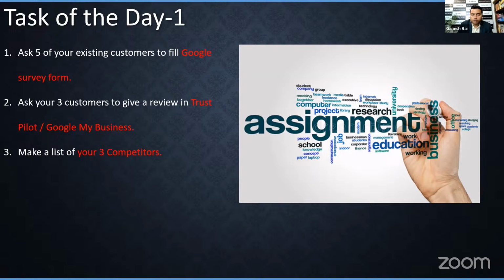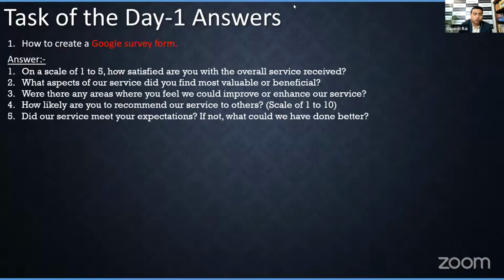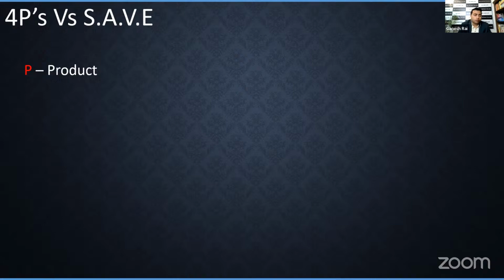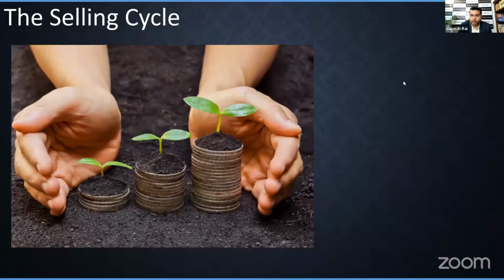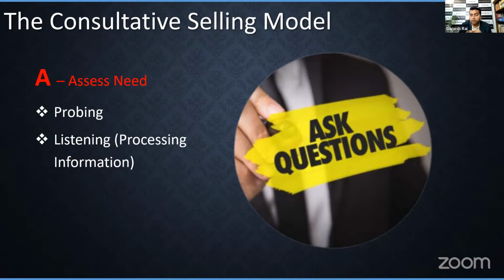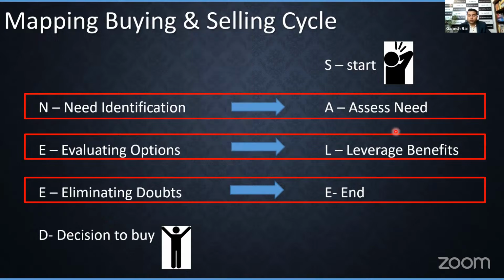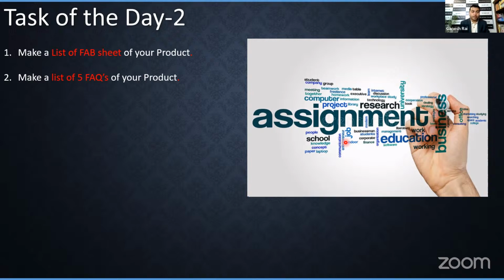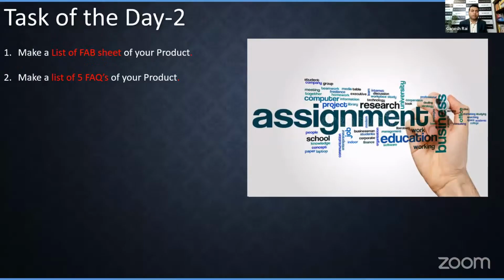Sales Mastery Class Day-2_19.12.23